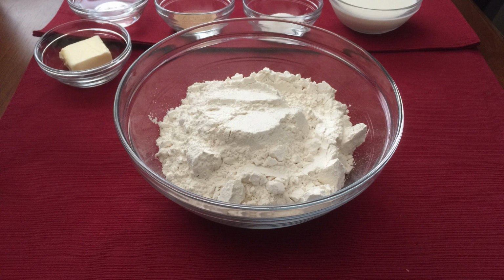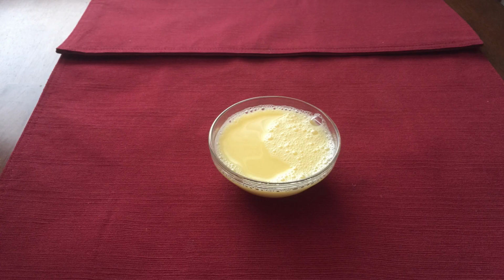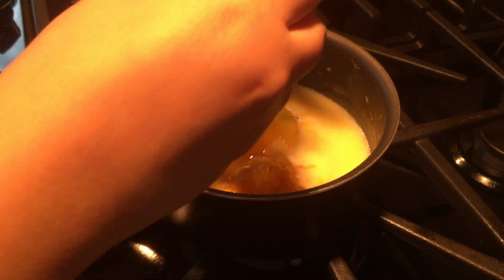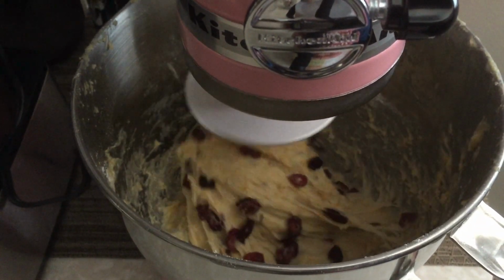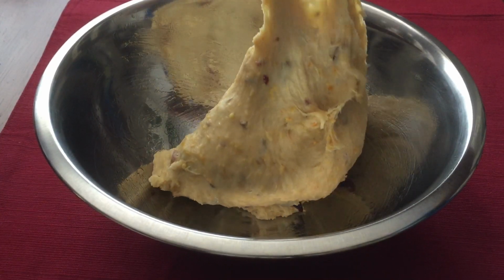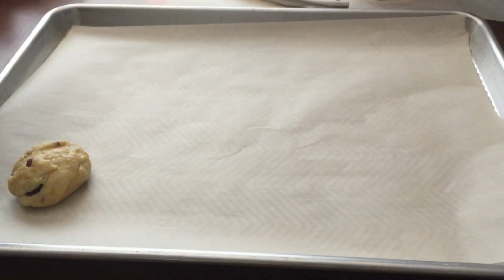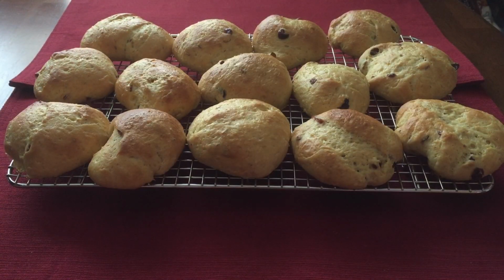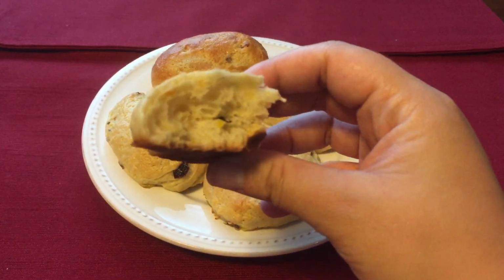Bath Buns - Harry Potter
In this video we are making Bath Buns

Ingredients
1/4 cup warm water
2 1/4 teaspoons (one packet) active dry yeast
1 tablespoon granulated sugar
1/2 cup whole milk
2 tablespoons (1/4 stick) butter
2 1/2 cups all-purpose flour
6 tablespoons granulated sugar
1 teaspoon salt
2 large eggs, at room temperature
Grated zest of 1 lemon
Grated zest of 1 orange
3/4 cup dried currants or dried sweetened cranberries
1 teaspoon caraway seeds
1 egg beaten with 1 tablespoon water, for brushing over the buns
Turbinado sugar, for sprinkling (You can use Sugar in the Raw)

This recipe is from The Unofficial Harry Potter Cookbook by Dinah Bucholz

Since I was a kid, I have always loved the fantasy genre. I have fun making these recipes because I grew up hearing most of the names of these dishes. I am not a professional baker, cook, videographer, or editor. I love being in the kitchen though, and I produce these videos to help guide you guys through the recipes, while giving you my feedback on it:) I hope you enjoy my channel.